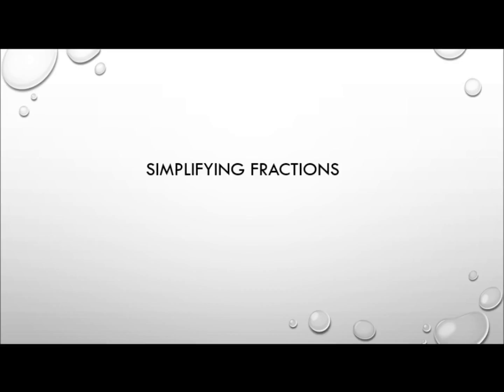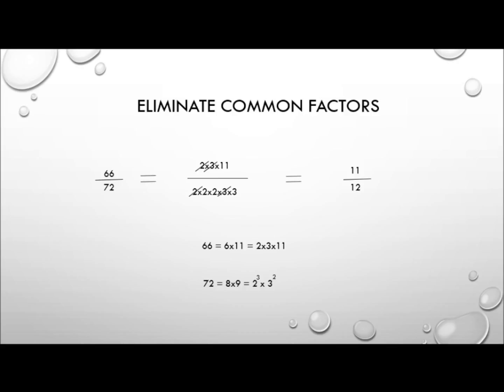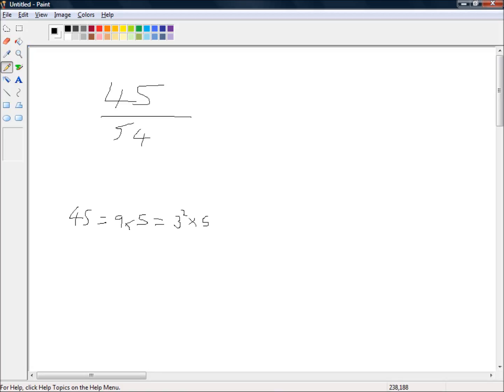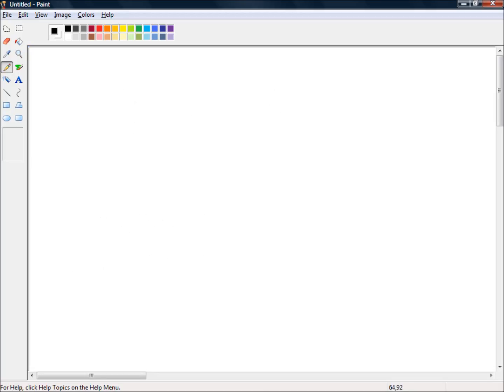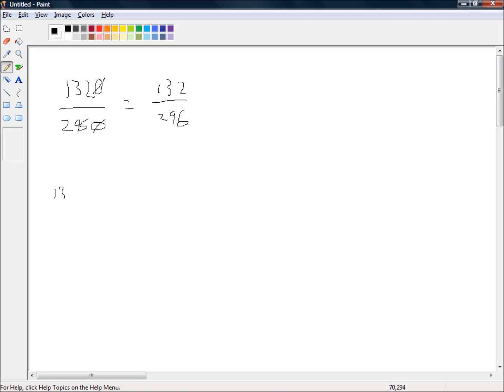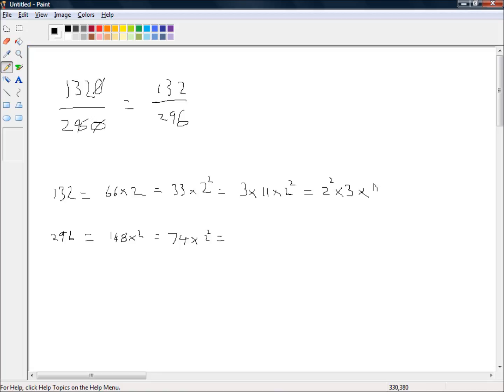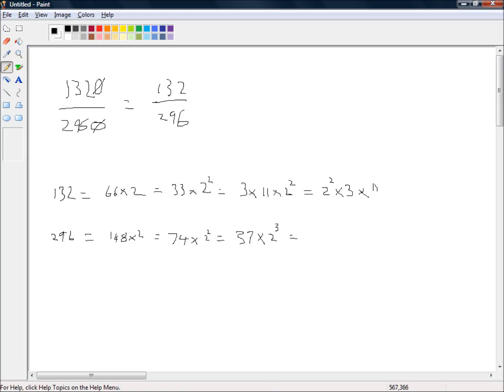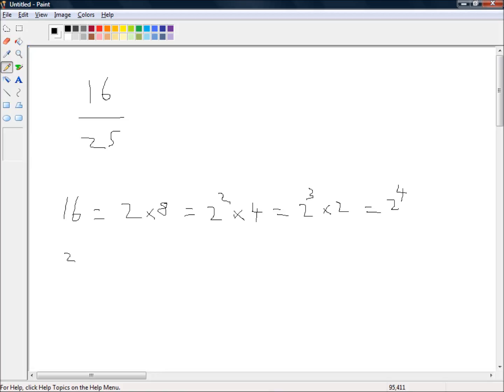Simplifying Fractions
In this video, I look at simplifying fractions by eliminating common factors.